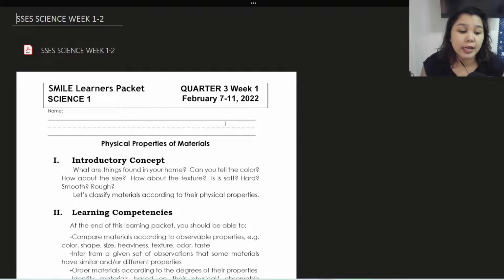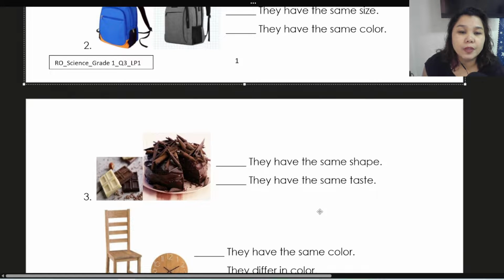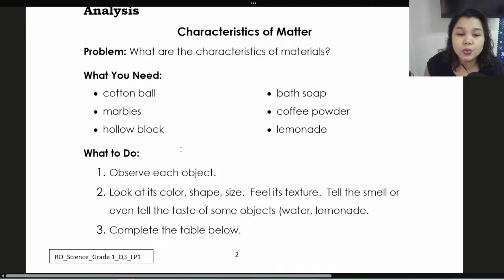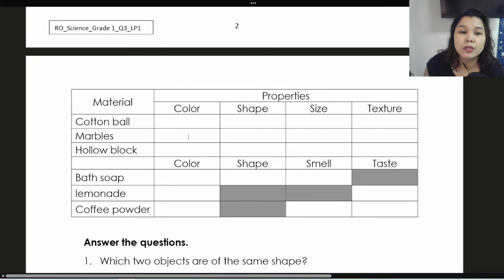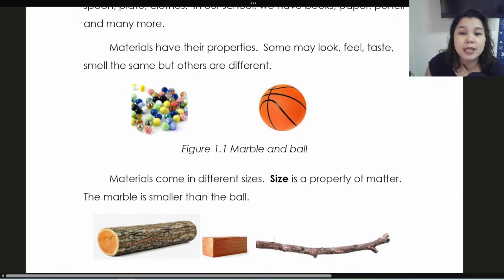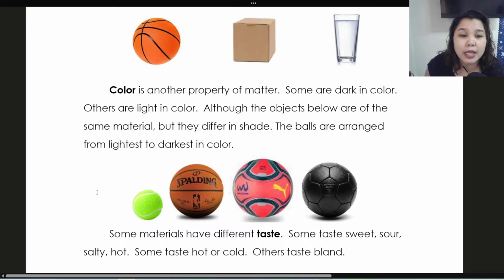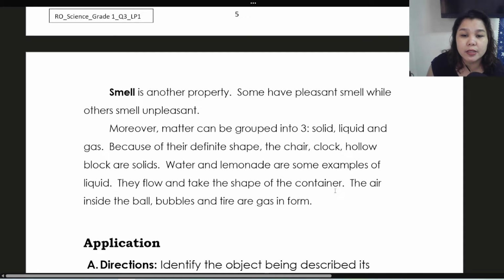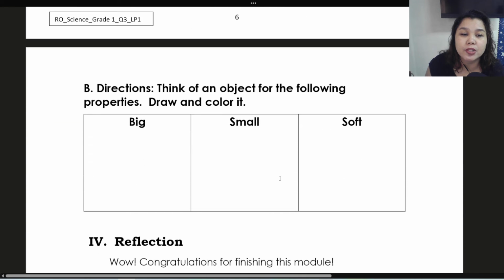SCIENCE WEEK 1